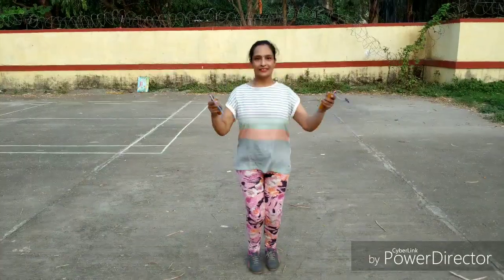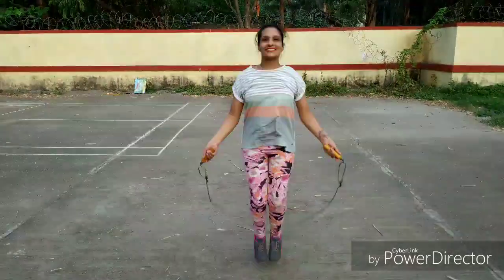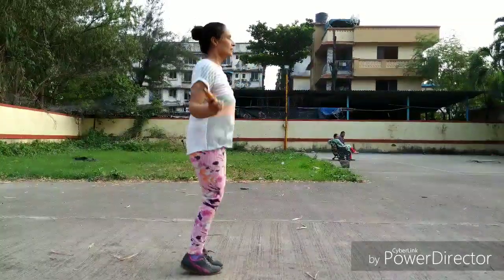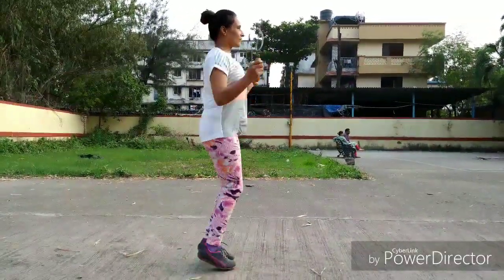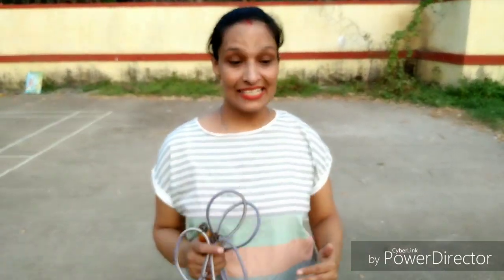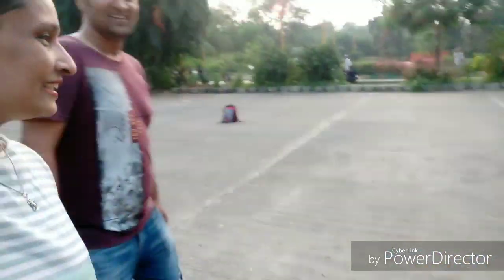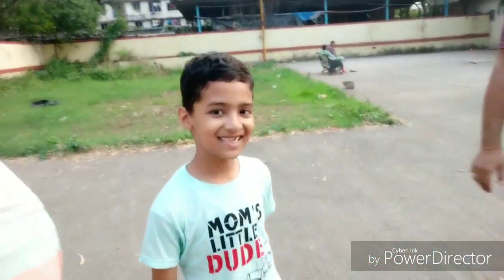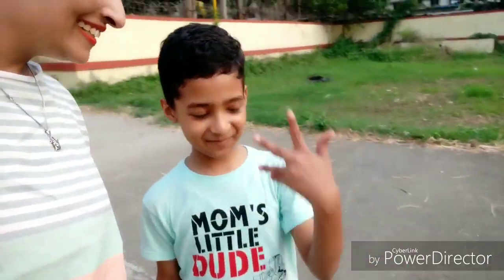Skipping Rope Workout for Beginners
You can easily loose your extra weight.
Watch this video. It definitely works.